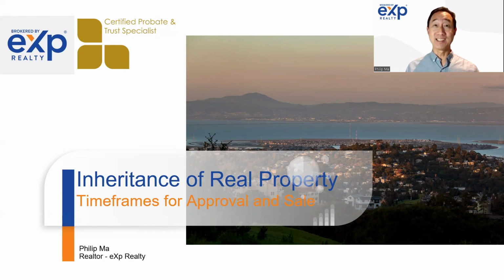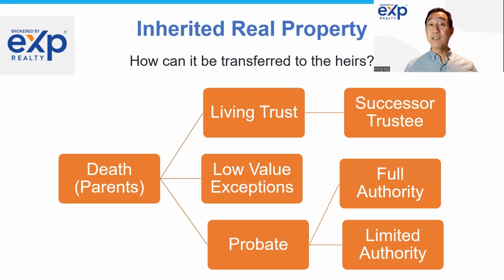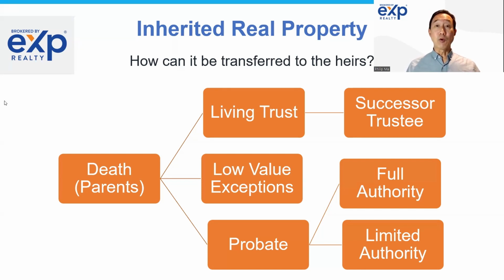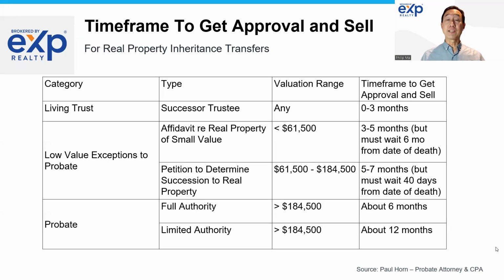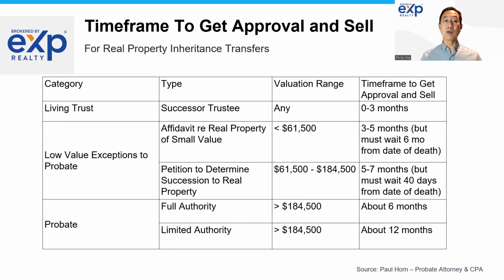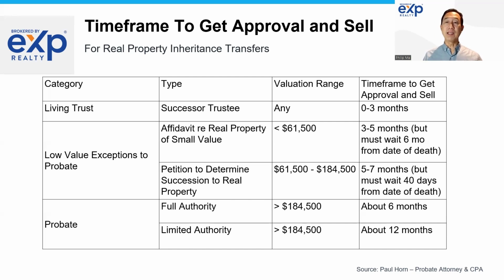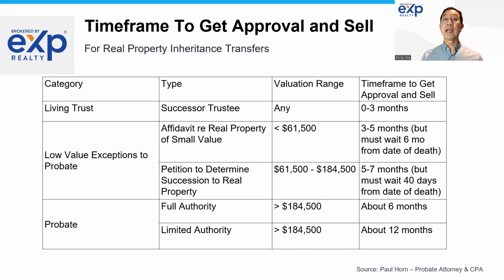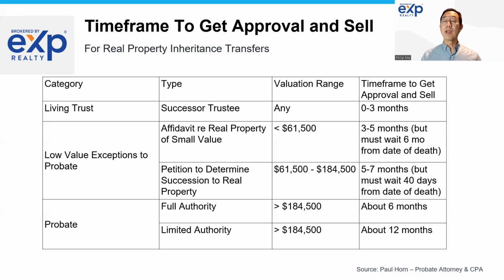Don't Be Left in the Dark: Uncover the Secrets of Inherited Real Property [Living Trusts, Probate]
In this video I walk you through the different possibilities for inheritance of real property: (1) inheriting through a living trust; (2) inheriting under a “low value” exception to probate; and (3) the probate process. Then I provide an overview of the valuation thresholds for each of these categories and the rough timeframes one can expect to get necessary court approvals and to sell the property.

I’m Philip Ma, a real estate agent based in the San Francisco Bay Area, also known as “Silicon Valley.” Whether you are looking to buy or sell a home here, I am ready to help you with real estate knowledge, resources and white glove service.